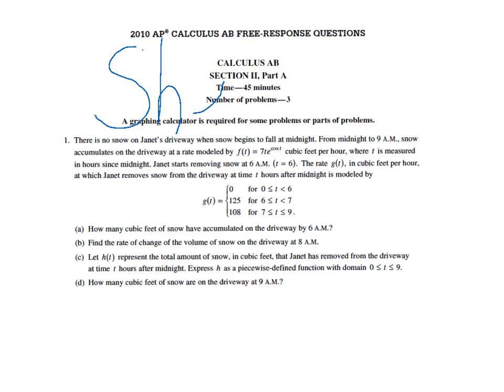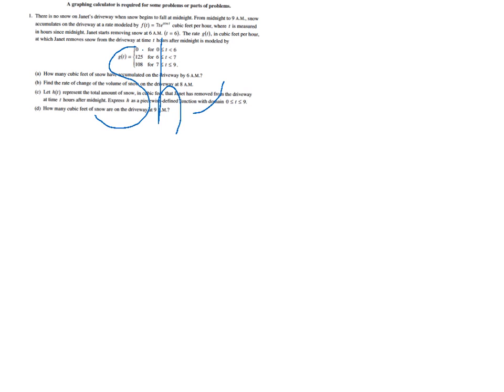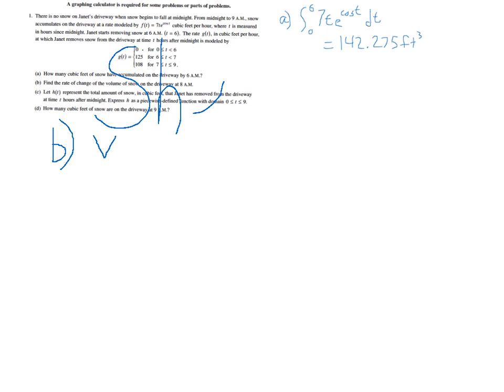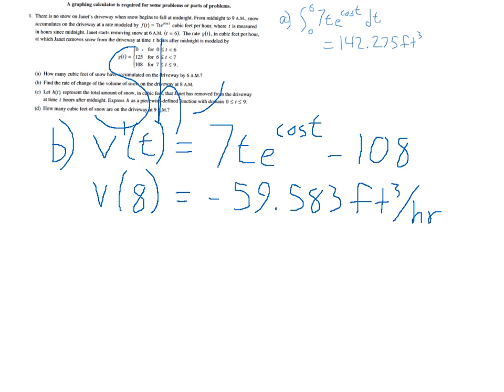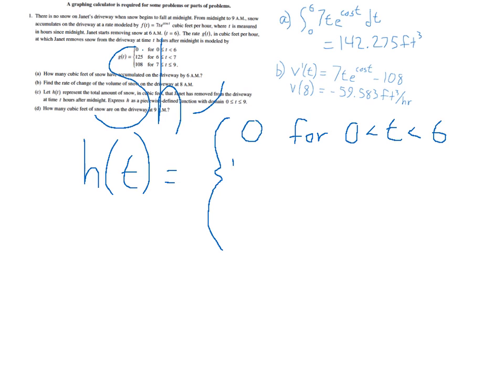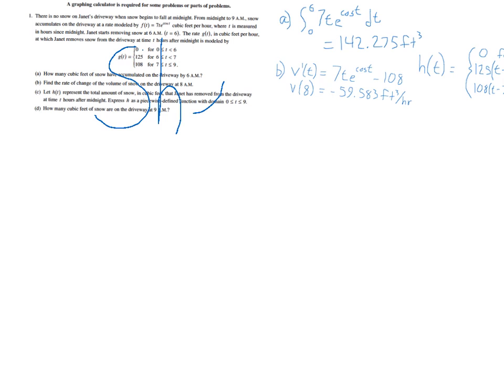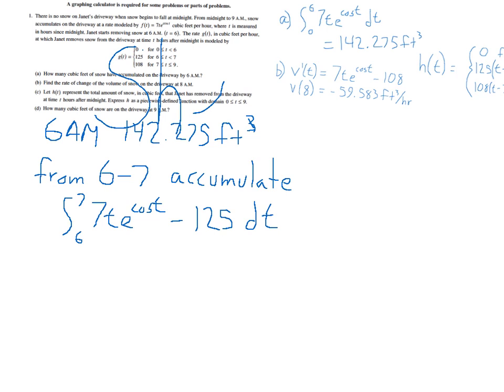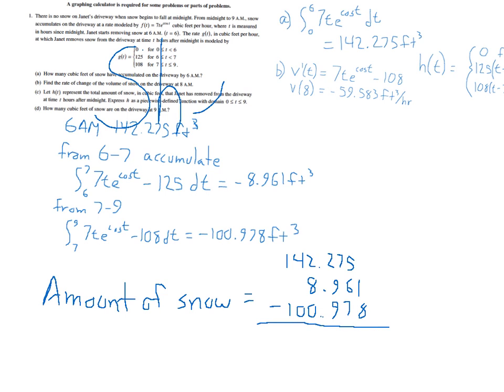AP calculus AB 2010 frq 1